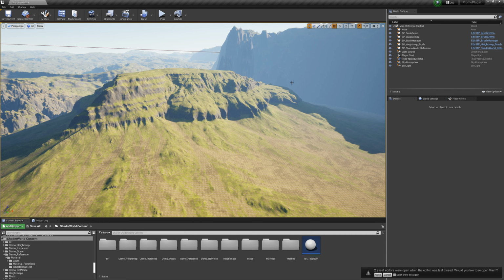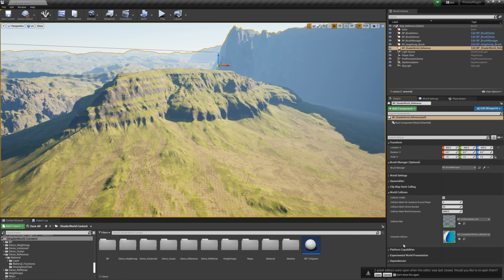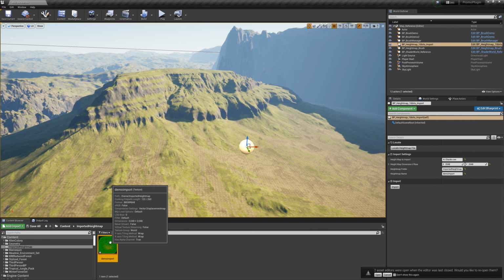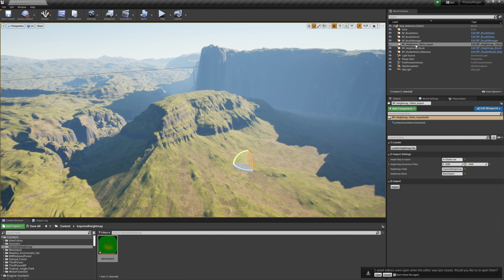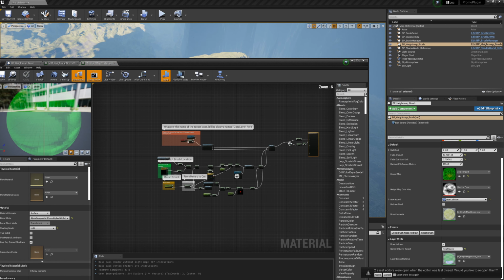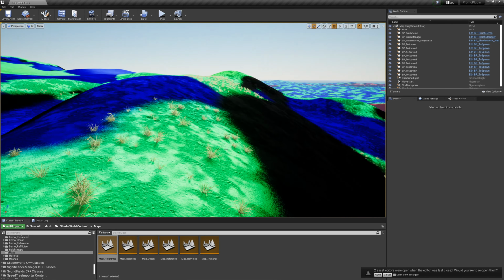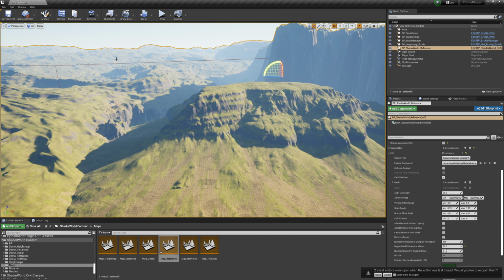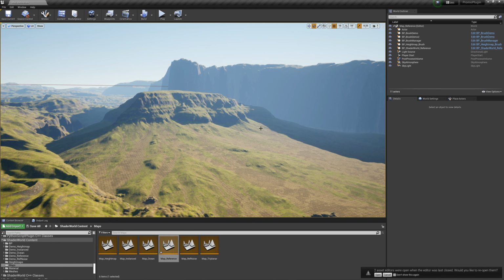Unreal Engine : Shader World Plugin 1.1 Update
Music from the game "Star  Citizen"

PC Specs:

Case -   Corsair Carbide Series 330R Titanium Edition
M/B   -  ASUS gaming x570 plus
RAM  -  G.Skill Trident Z Neo 64Gb (2x32Gb) 3800MHz CL18
Proc. -  AMD Ryzen 5900X (12c/24t), watercooled with Corsair H100X
GPU  -  MSI Gaming X Trio RTX 3090
SSD  -  3 X Samsung EVO 500 Go
Hardrive - WD Blue Desktop 1 To
Screen - ASUS PB279Q IPS Panel